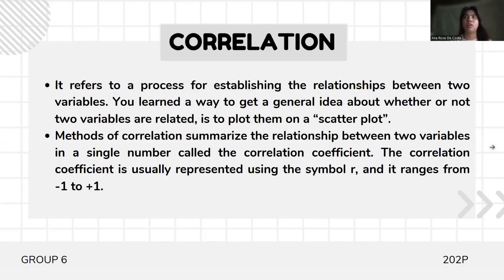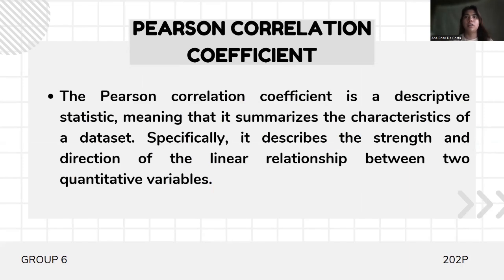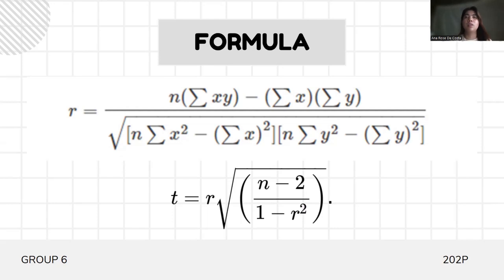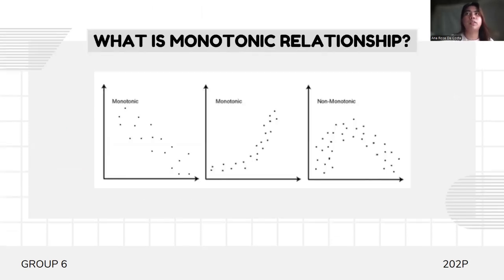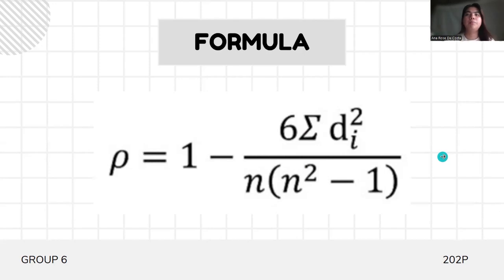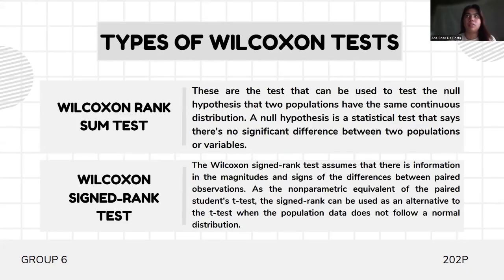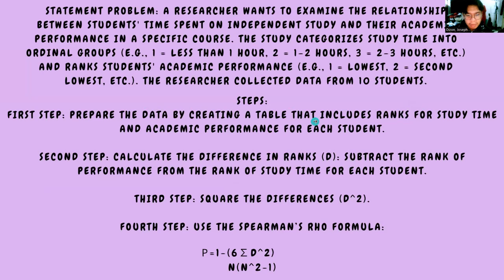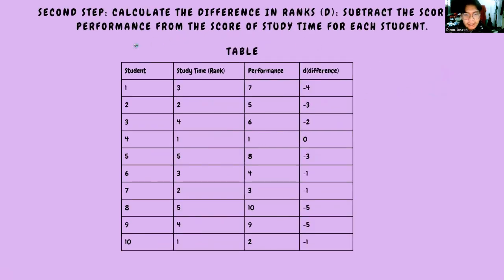Testing the Hypothesis Using Correlation (Pearson r, Spearman-rho, Wilcoxon Signed-rank Test) Part 1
Testing the Hypothesis Using Correlation (Pearson r, Spearman-rho, Wilcoxon Signed-rank Test) Using SPSS and Excel

This video will help you understand in Testing the Hypothesis Using Correlation whether it is Pearson r, Spearman-rho, and Wilcoxon Signed-rank Test using SPSS and Excel. The video likely aims to educate viewers on when and how to use these statistical tests. We provide step-by-step guidance for conducting these analyses in SPSS and Excel and help others to interpret the results to support research conclusions.

Hypothesis testing determines whether there is sufficient evidence to reject a null hypothesis in favor of an alternative hypothesis. Pearson's r measures linear correlation between two continuous variables, assuming normal distribution and interval/ratio-scaled data, while Spearman's rho assesses the strength and direction of monotonic relationships, making it suitable for ordinal or non-normally distributed data. The Wilcoxon Signed-Rank Test is a non-parametric method used to compare two related samples or repeated measurements to evaluate differences in their medians.

The video demonstrates how to use SPSS for comprehensive, user-friendly statistical analysis and interpretation of hypothesis tests, and Excel for basic statistical calculations using built-in functions or plugins to run tests manually or semi-automatically.